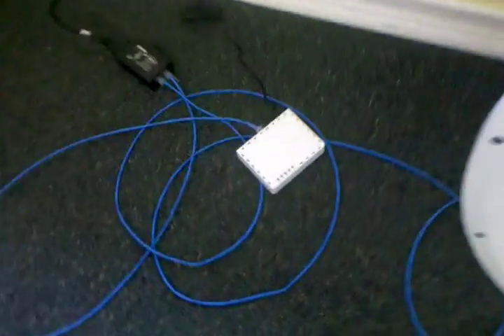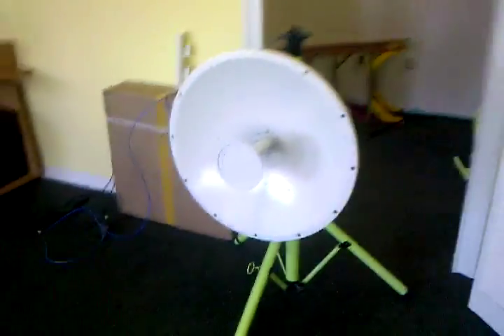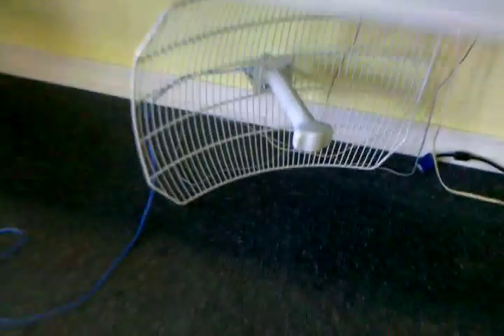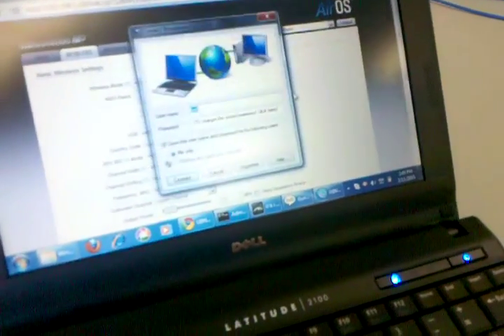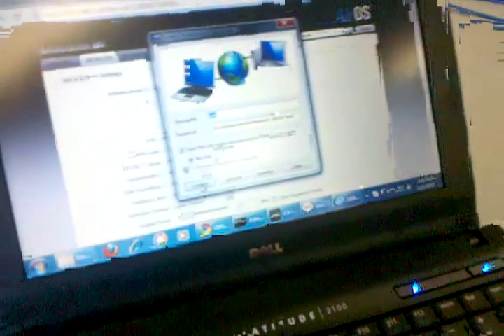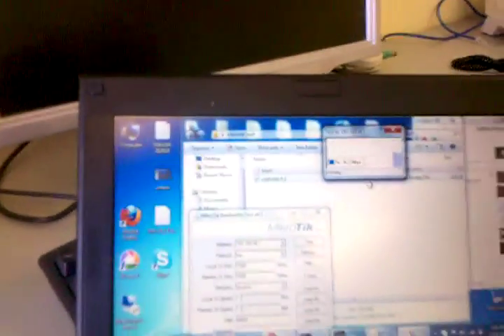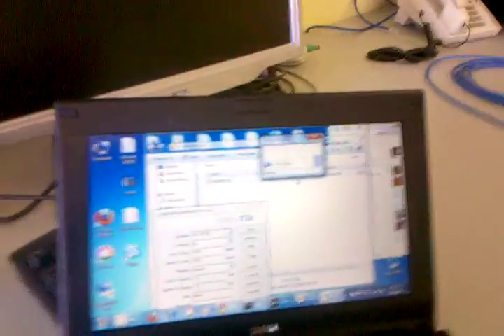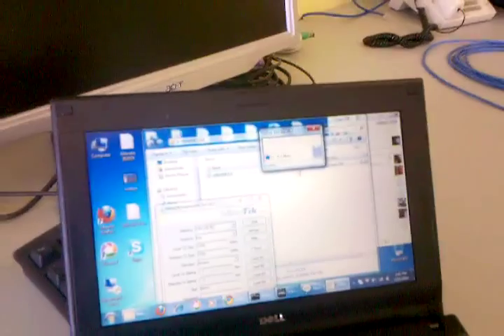Mikrotik & Ubiquiti PPPOE Lab